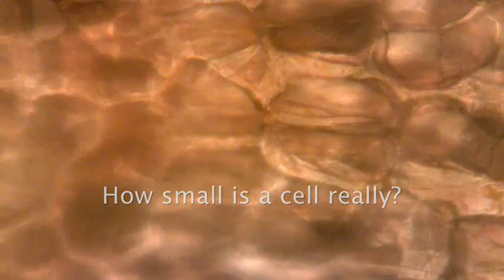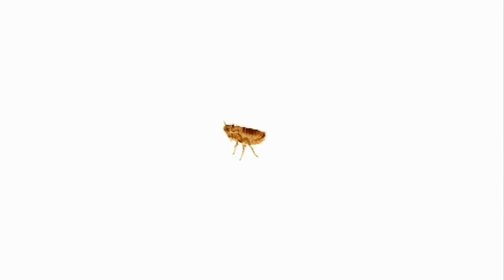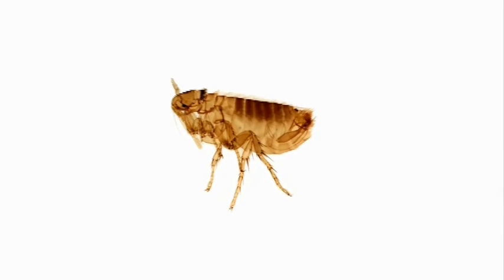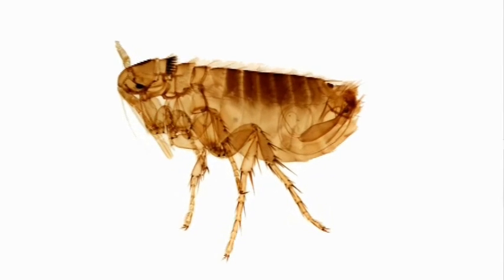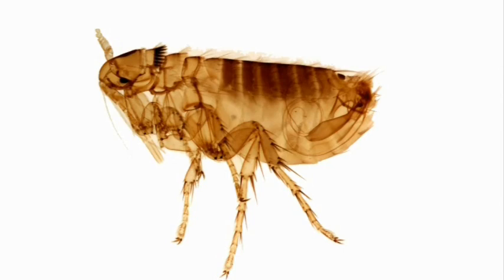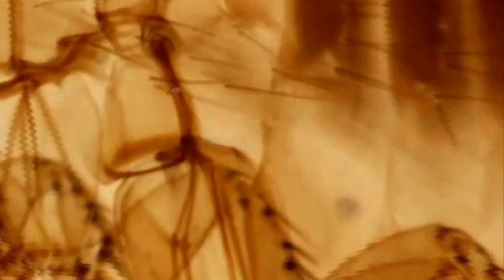How Small is a Cell - James Lincoln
This video was produced for a video contest.  Here I do some original demonstrations and arguments for how we can understand or visualize cells.  I also do a very old trick with the gold fish.  Be sure to use a damp cloth!  The accent is artificial.